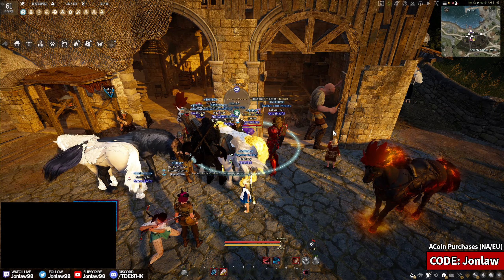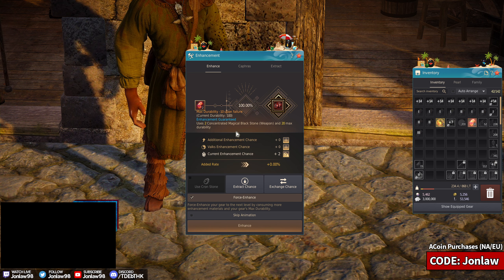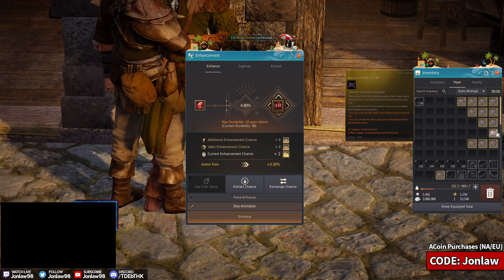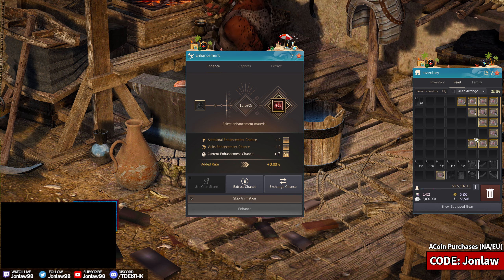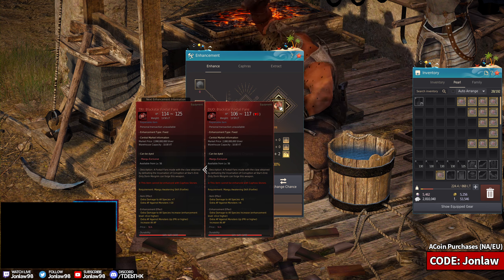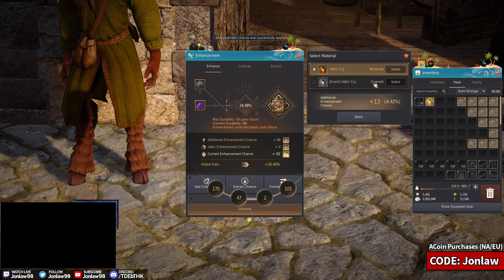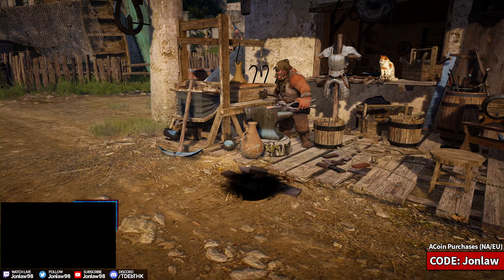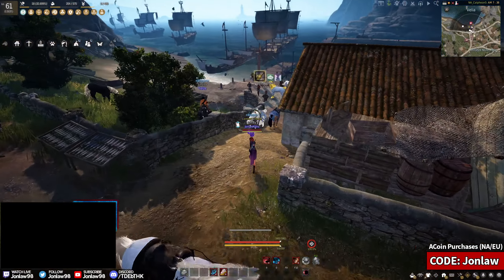Enhancing Maegu Awakening Blackstar to TET - Was It Worth? | Black Desert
Use Code *Jonlaw* when purchasing Acoins (Pearls) or Game packages.